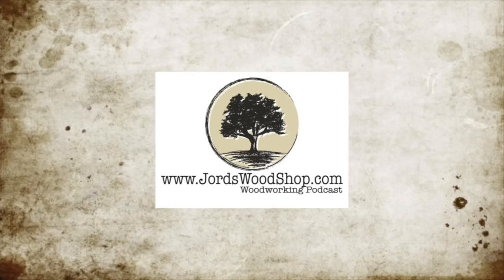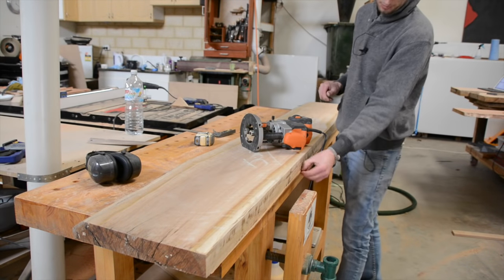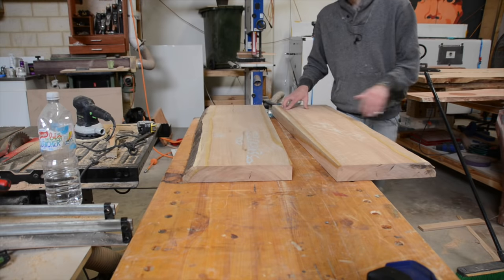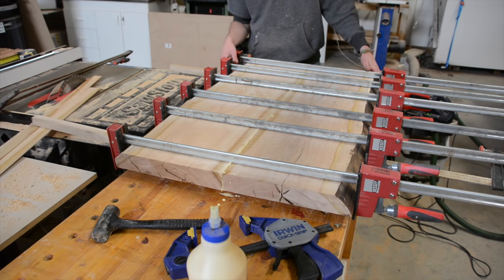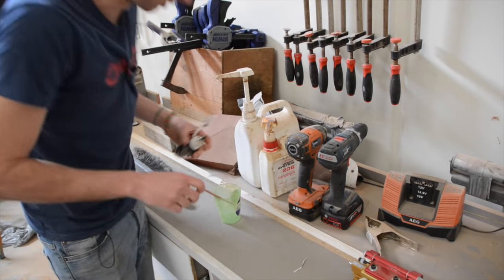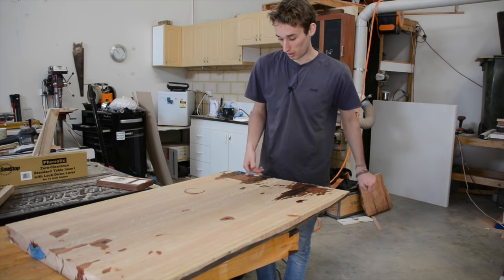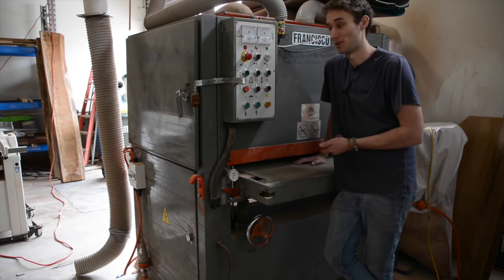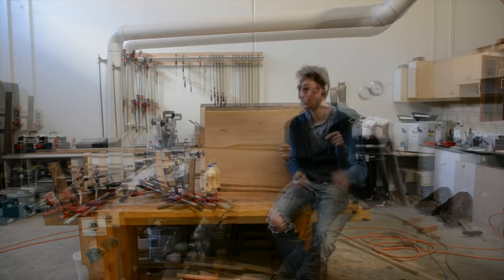How to make a rustic live edge coffee table Part 1 - The top (Awesome Coffee Table)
In this video series we are building a rustic live edge coffee table out of blackbutt using simple techniques.

In part one of this coffee table build we work on the massive live edge top.

Favourite glue
My Mitre Saw
My Radom Orbit Sander
My Palm Sander
My Drills
My Jig Saw
My Multi-Tool
My Favourite Glue Bottle
Push Blocks
My Big Router
My Small Router
My go to Router
My Favourite Clamps
My Quick Clamps
My Tape Measure
My Favourite Combination Square
Best Saw Blades
My Domino Joiner
My Shop Vac
My dust Extractor
My Camera
My other Camera
My Drone
My Microphone
My other Microphone